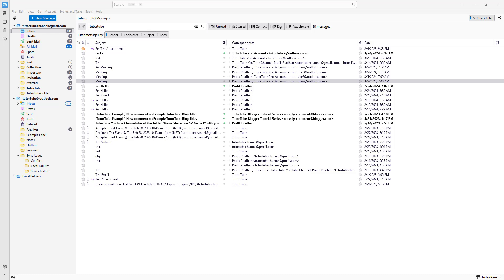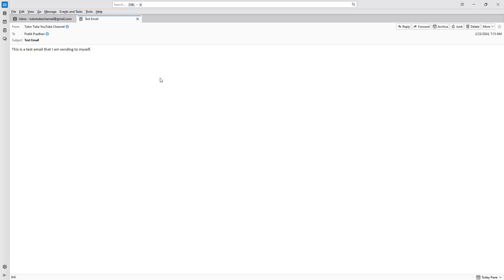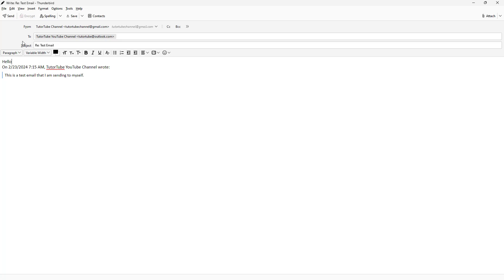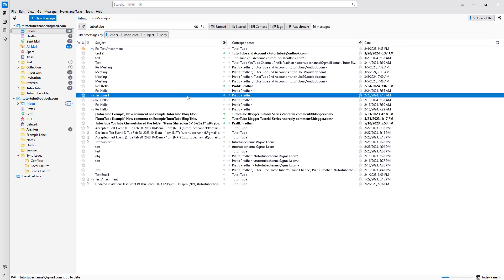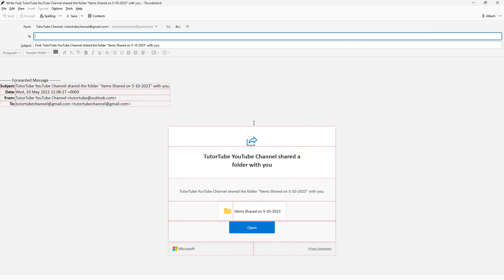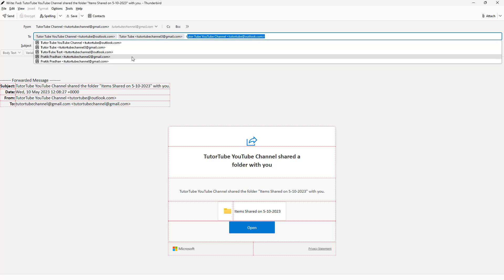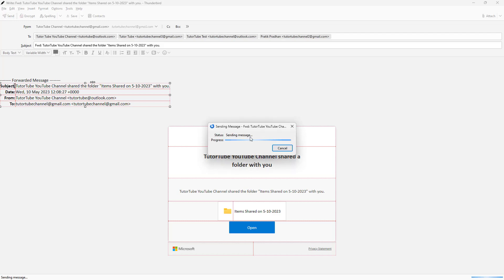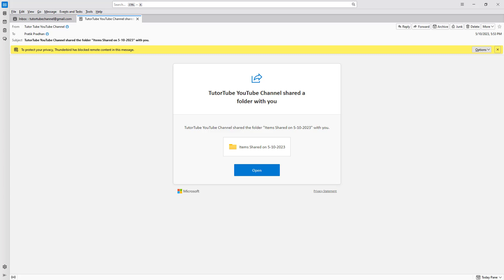Thunderbird - Lesson 20 - Reply and Forward Email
In this tutorial, we will be discussing about Reply and Forward Email in Thunderbird